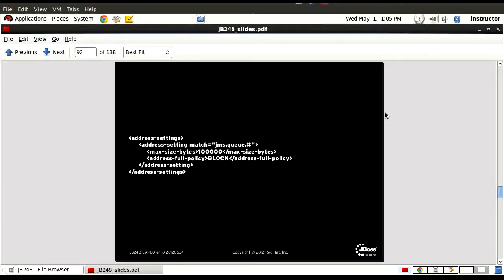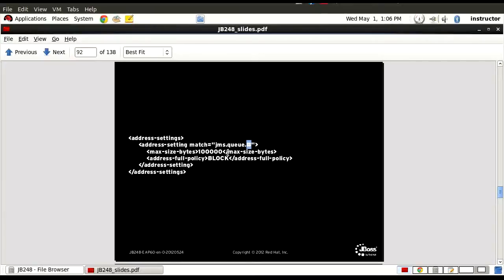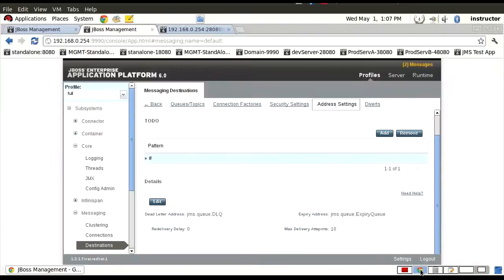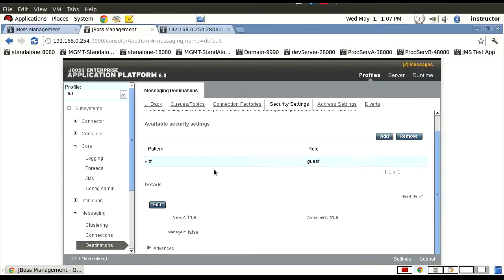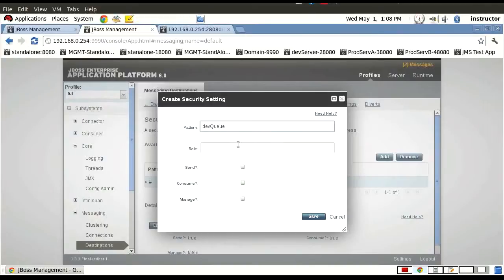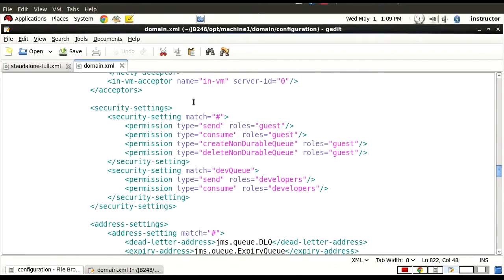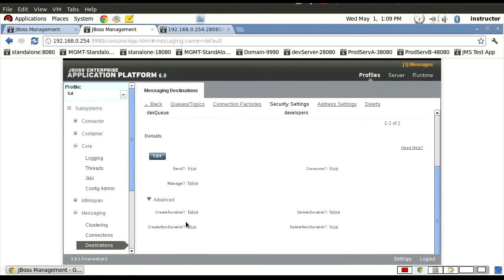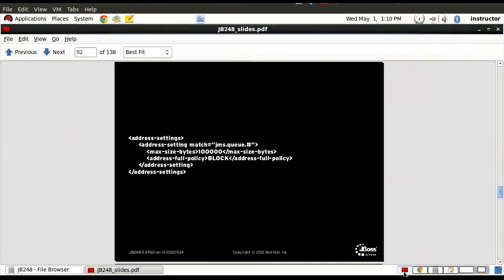JBoss EAP - 36 Other Settings